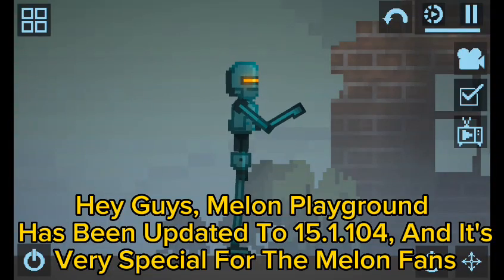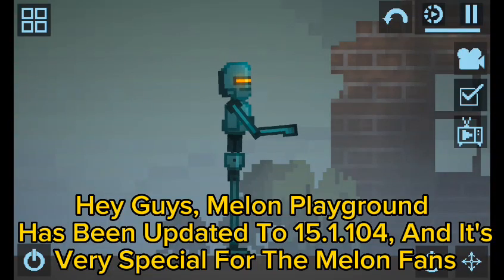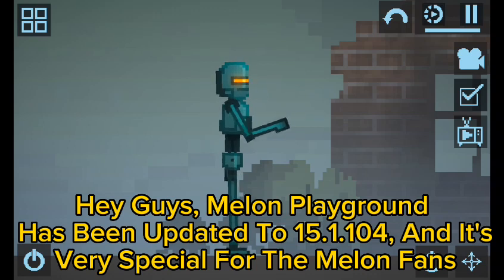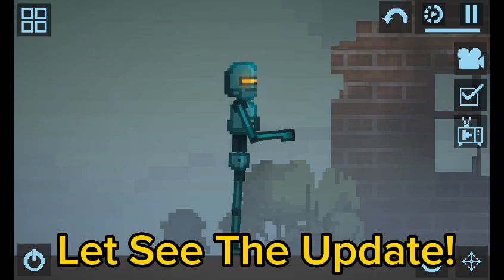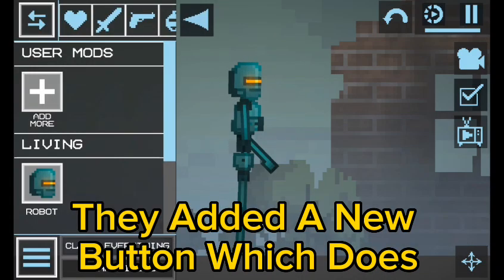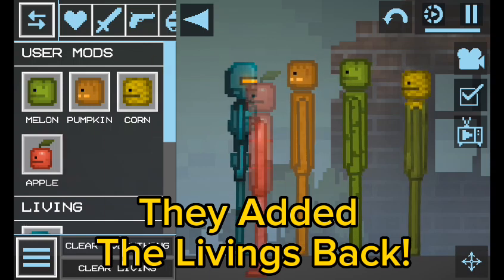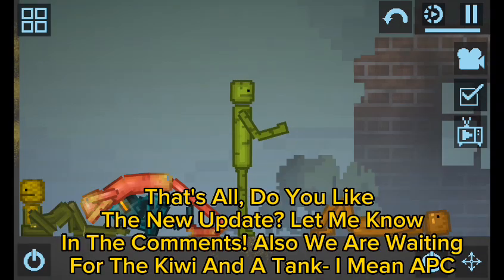Melon Playground - Update 15.1.104